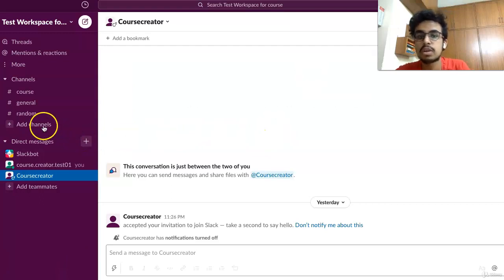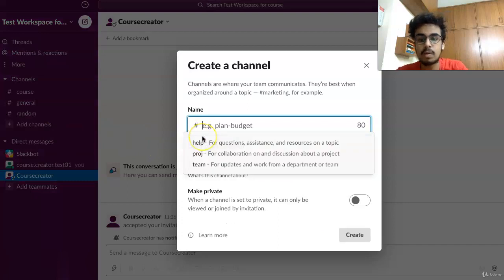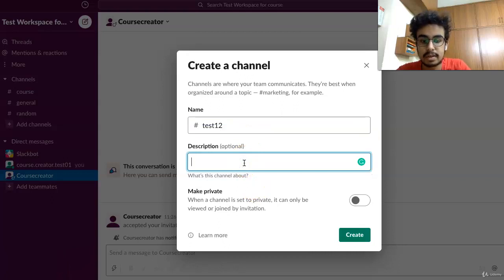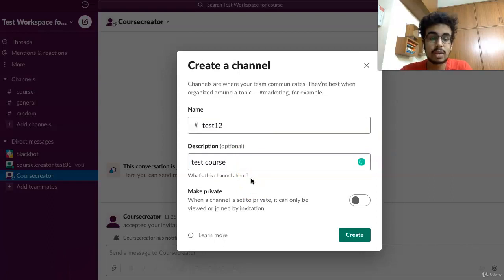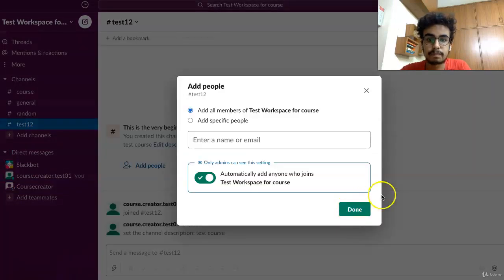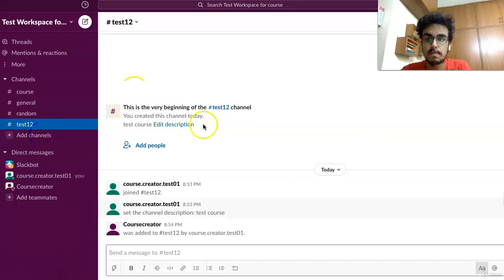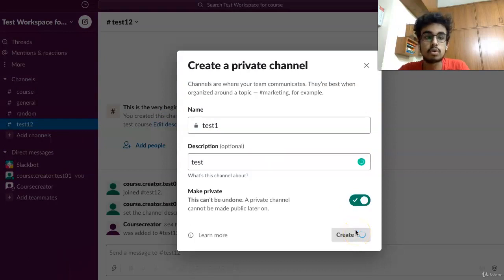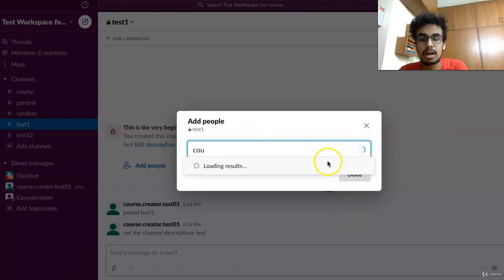Slack Tutorial: 1 How to Create a channel